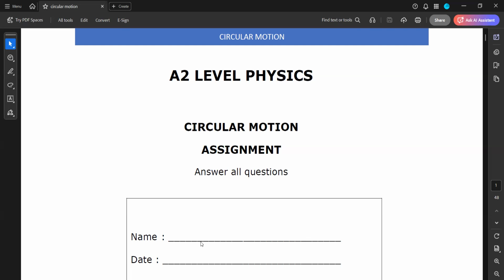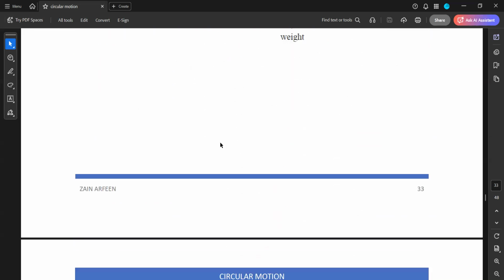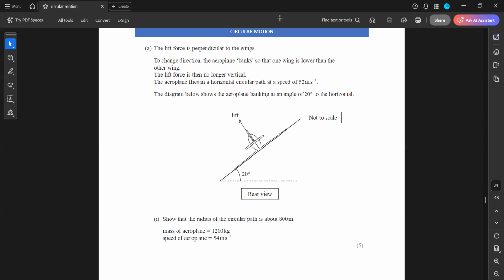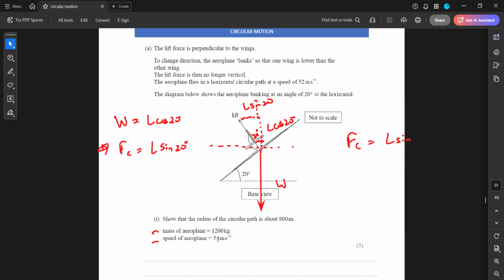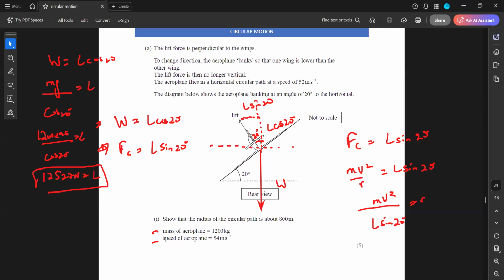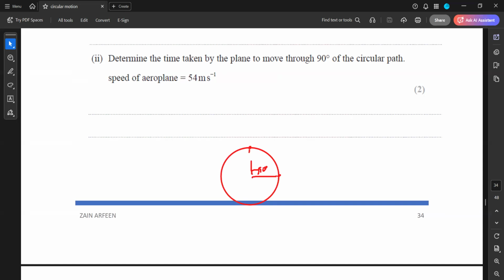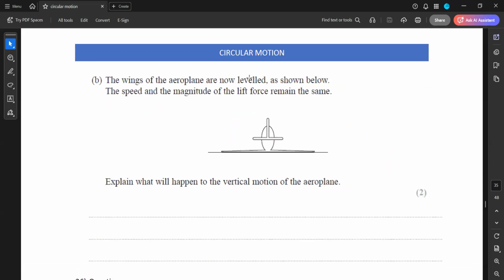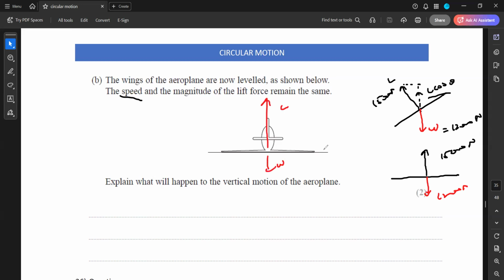Circular Motion Structure Questions 25 IAL A2 Physics Unit 4 Lecture